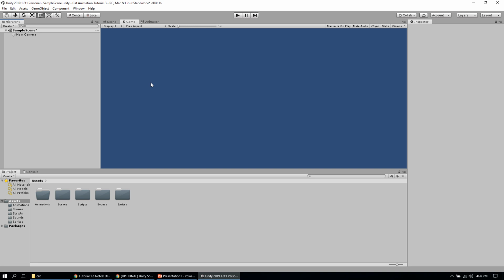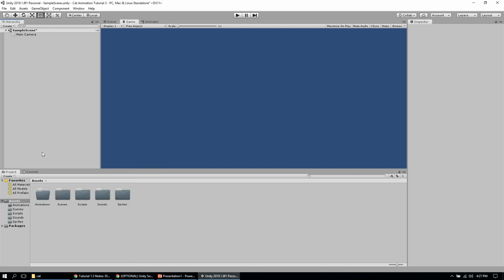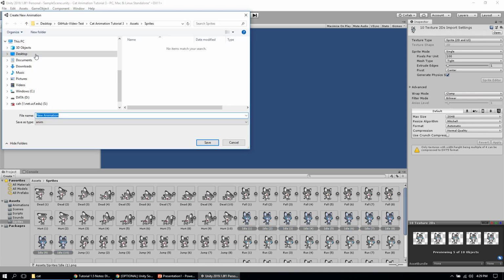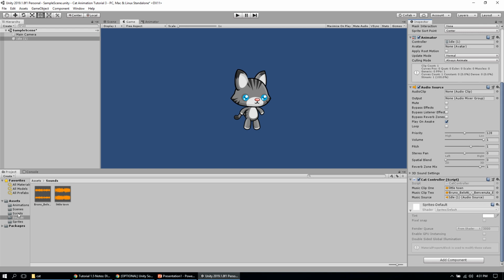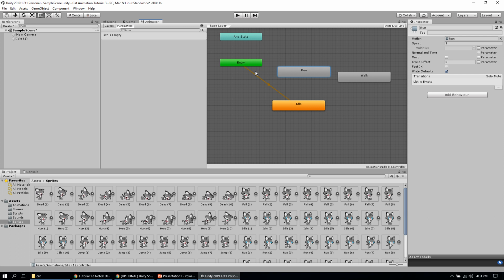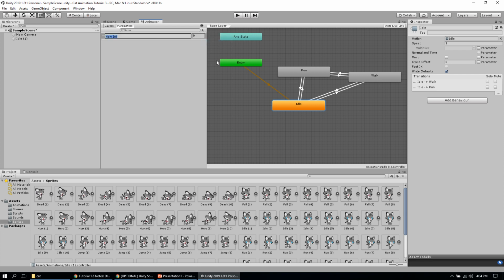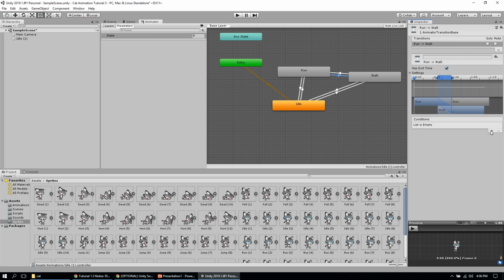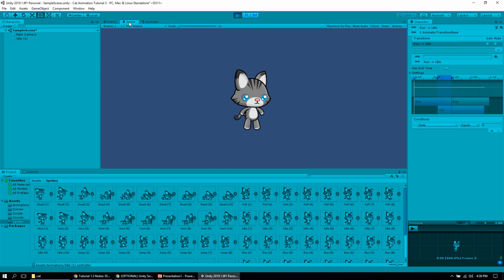Unity Animation Tutorial Part 1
Part one of my Unity Animation Tutorial